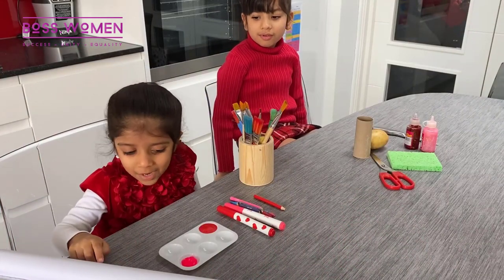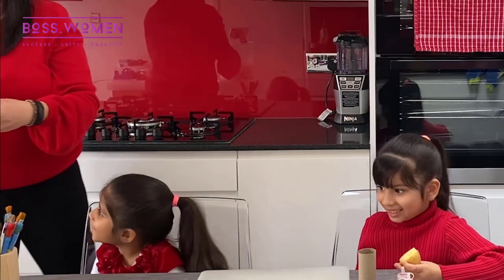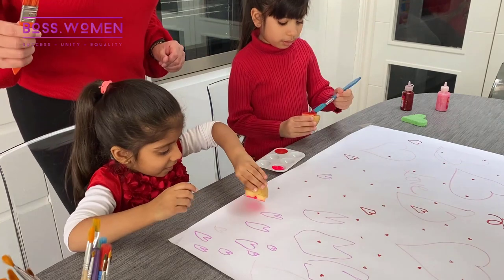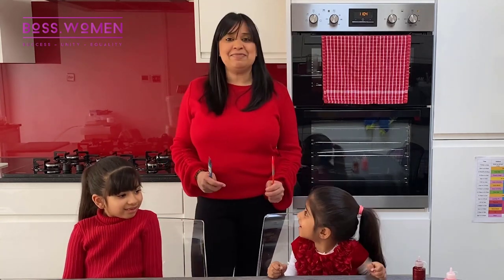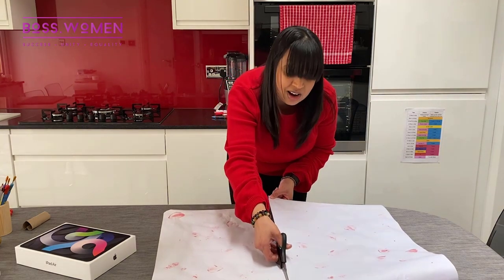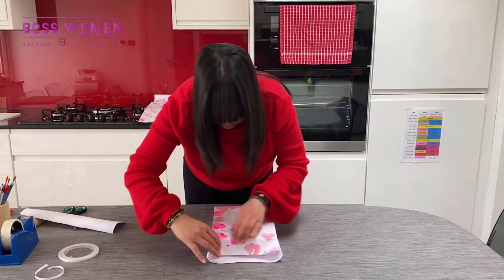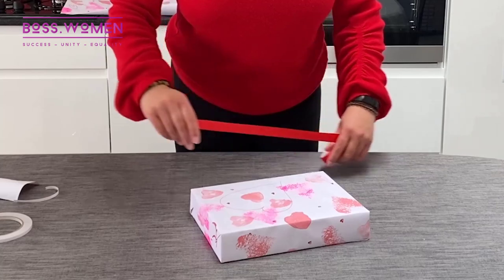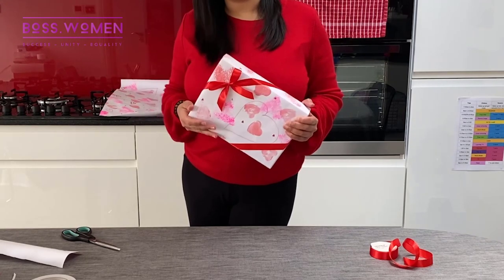Valentine's Day crafting with kids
Get creative with the kids by making your own homemade wrapping paper for Valentine's day. Remember to tag us in all of your remakes on Instagram and Facebook. We'd love to see your creations.